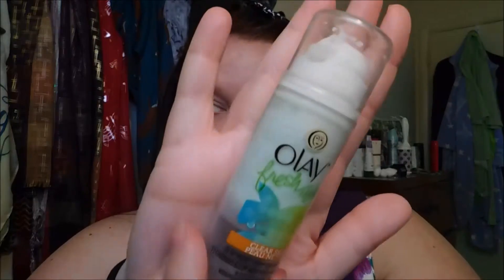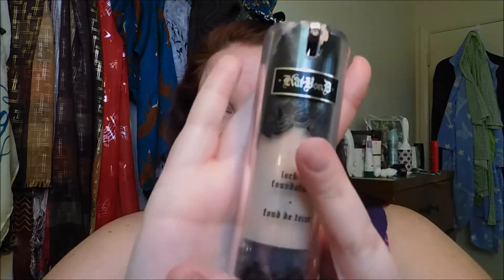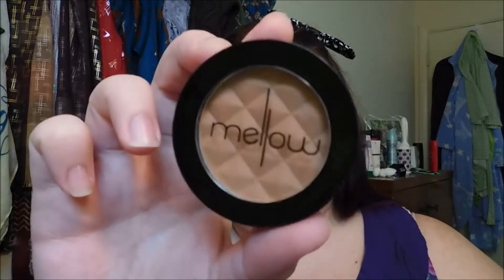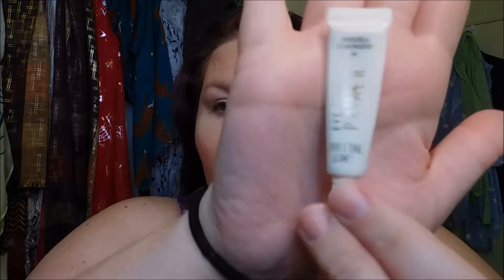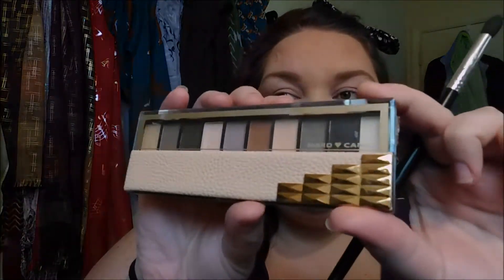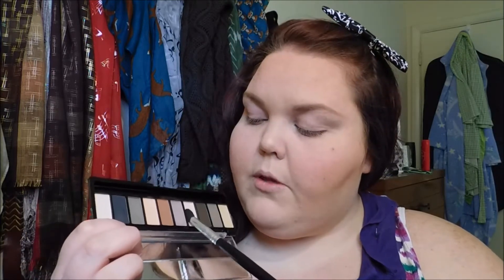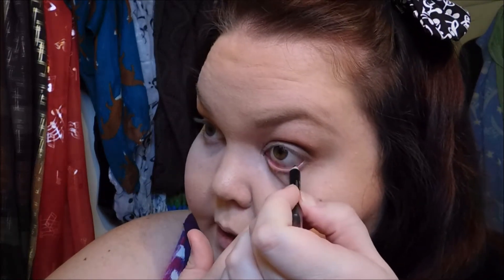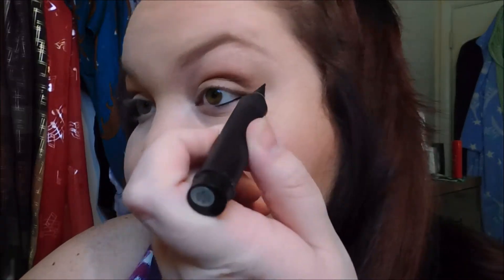Audition / Concert Appropriate Make Up Tutorial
Hello Beauties!!! A few weeks back I had the opportunity to audition for an additional scholarship at school. I thought there was no time like the present to film my application and give a few tips and tricks!

Also, it is officially Summer break!!! Really looking forward to working on a ton of content over the Summer for you guys, hoping for lots of growth in the coming months!

Products Used:

Hard Candy
 Top Ten Trendsetters Palette- Birthday Suit
 Eye Shadow Primer
Maybelline
 Lash Sensational Mascara: Blackest Black
 Masterfix Setting Loose Powder
 Instant  Age Rewind Concealer

Mellow Bronzer-Bronze

E.l.f
 Eyebrow pencil
 Shimmer-Gold

Hugs!
Morgan